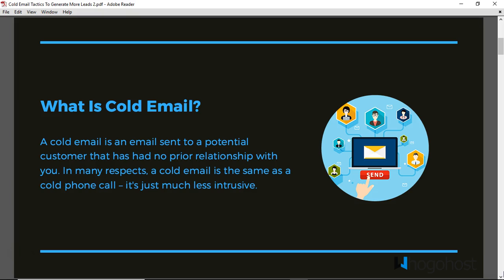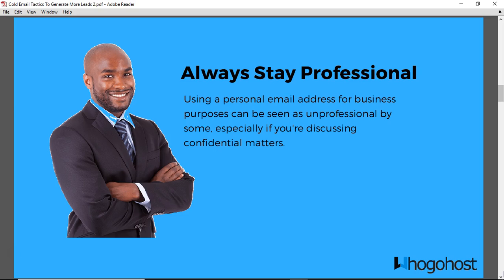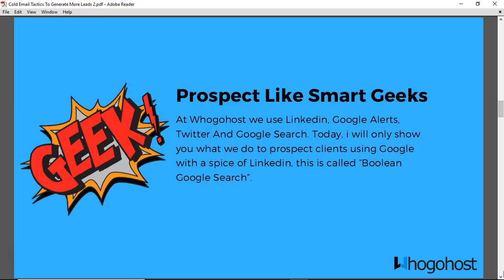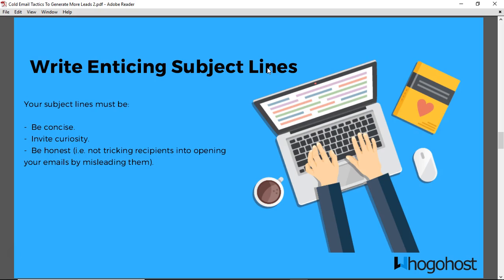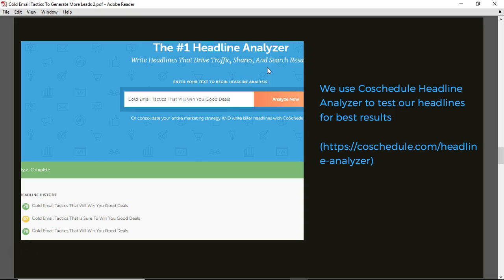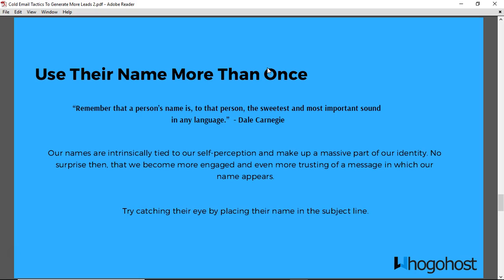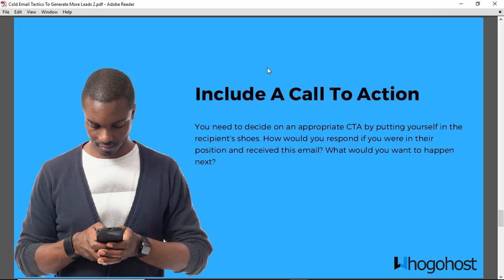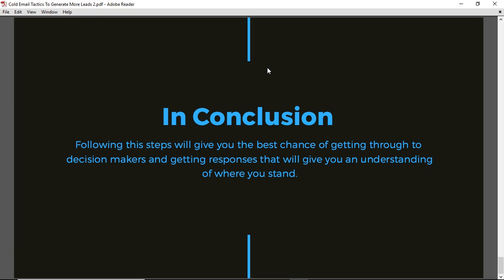Cold Email Tactics That Win Good Deals